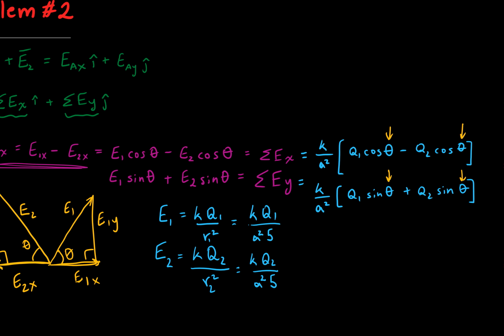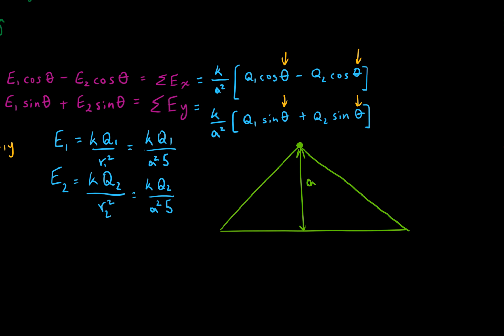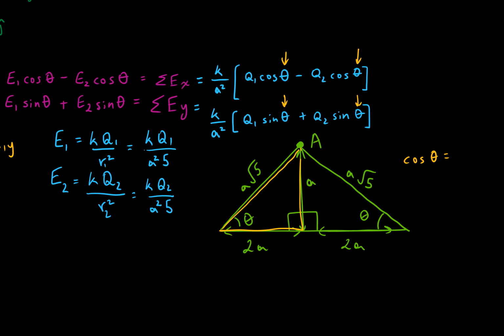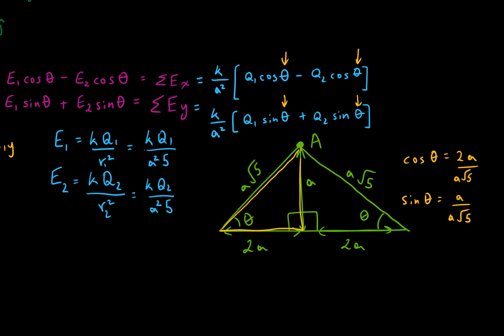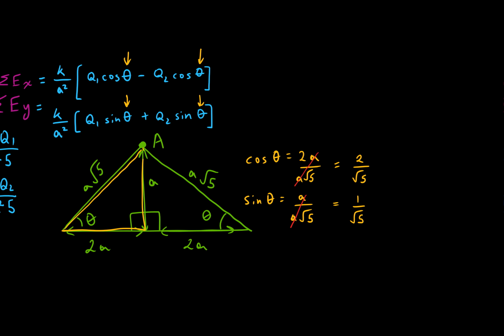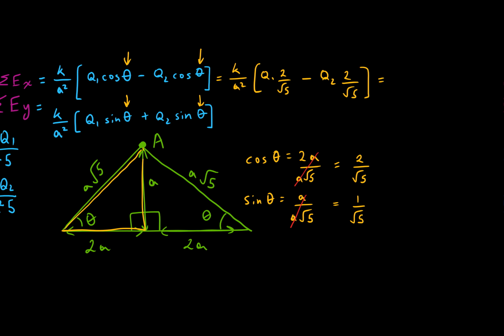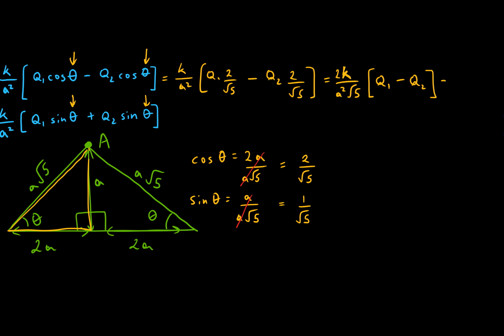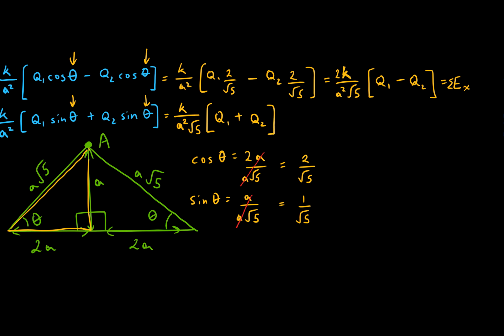Electric Field - Point Charge Problem #2 - Part 3